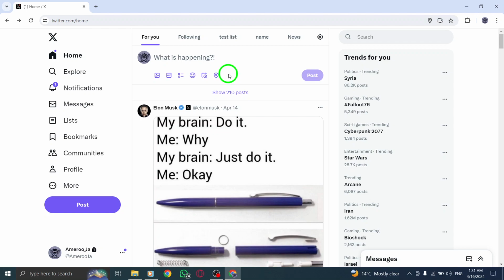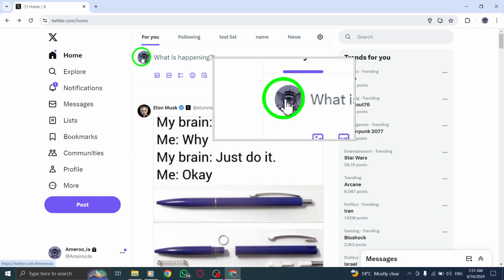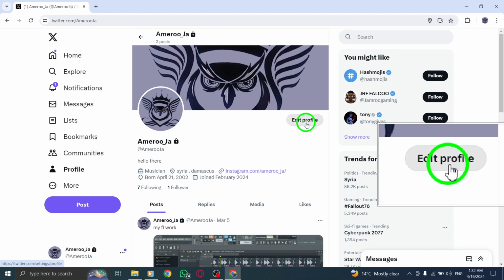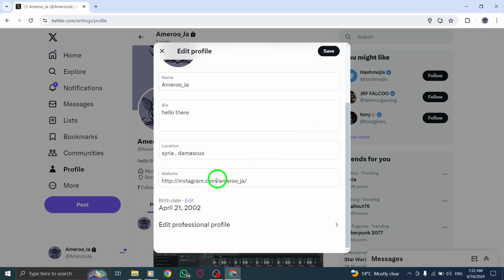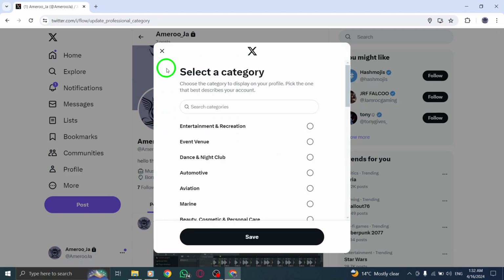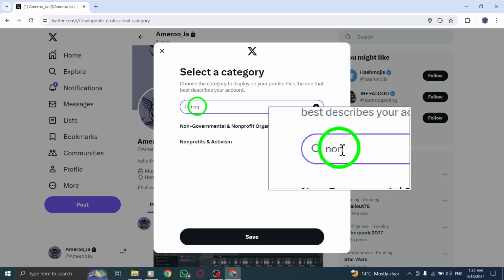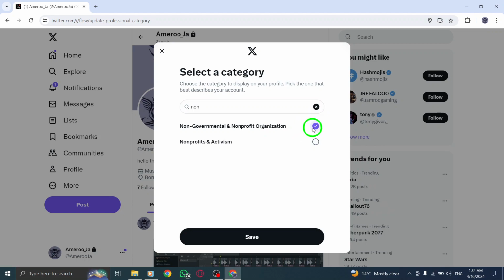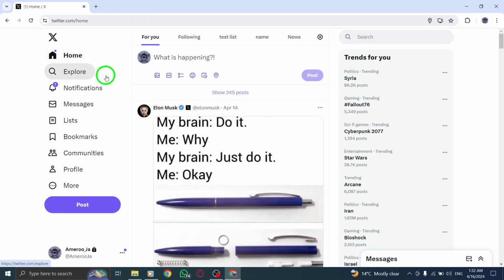How To Switch Your Profile To Non-Governmental & Nonprofit Organization On X (Twitter) On PC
In this video, we will show you how to switch your profile to a Non-Governmental & Nonprofit Organization on Twitter using your PC. Follow these simple steps to make the change:

1- Click your profile image at the top-right corner.
2- Click the button in the top right where it says Edit Profile.
3- Scroll down, and click on Edit professional profile.
4- Click on Category.
5- Search for Non-Governmental & Nonprofit Organization, choose it.
6- Click on save.